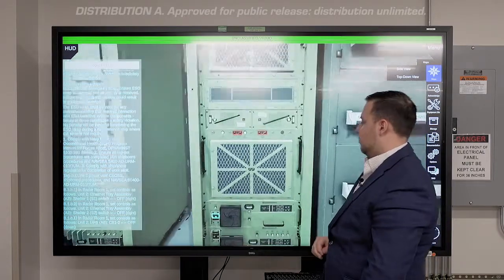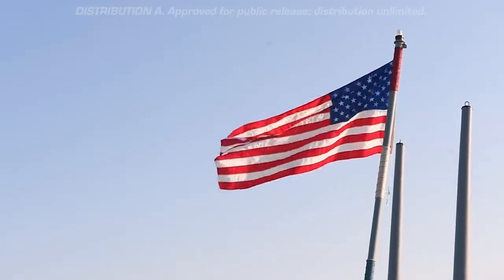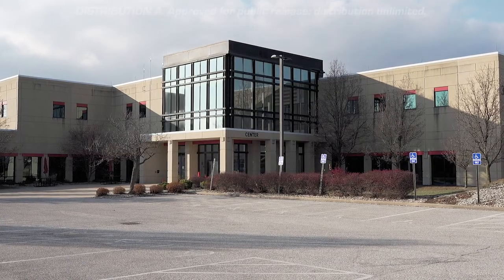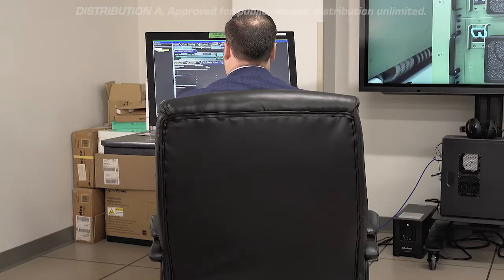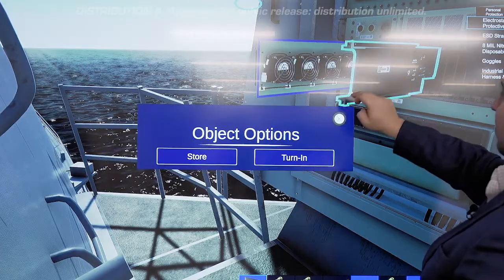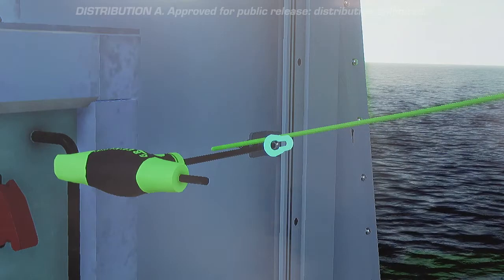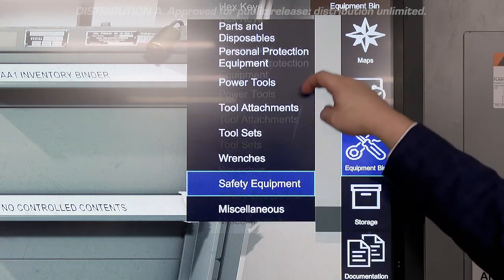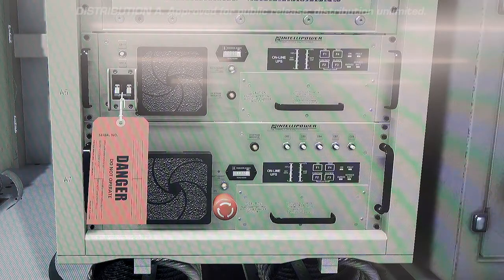AN/SLQ-32 EW system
Naval Surface Warfare Center, Crane Division (NSWC Crane) Electronic Warfare (EW) experts consulted with Naval Air Warfare Center Training Systems Division to create an all-virtual maintenance training system for the AN/SLQ-32 EW system. The AN/SLQ-32 EW system (commonly referred to as the Slick-32) provides ships with capabilities such as early detection, signal analysis, threat warning, and protection from anti-ship missiles.